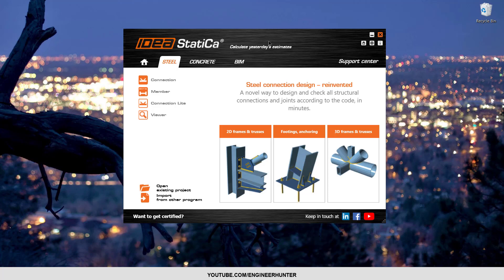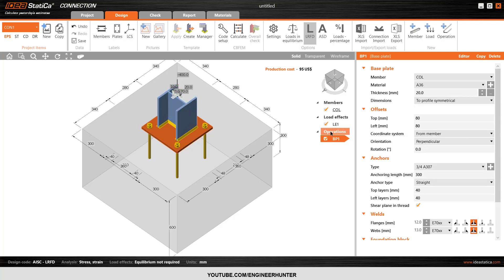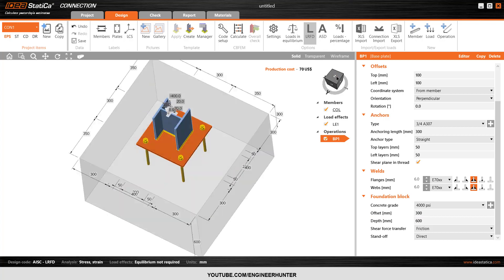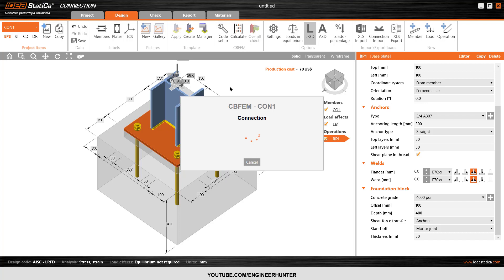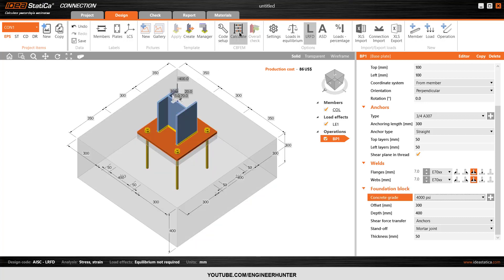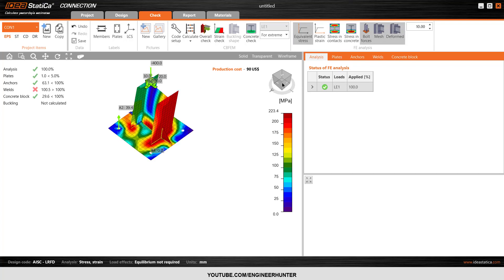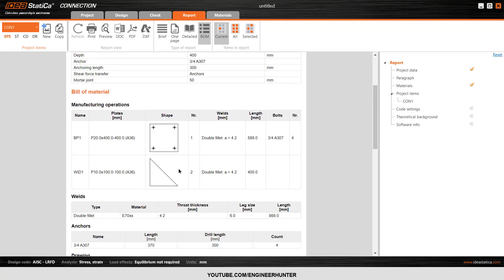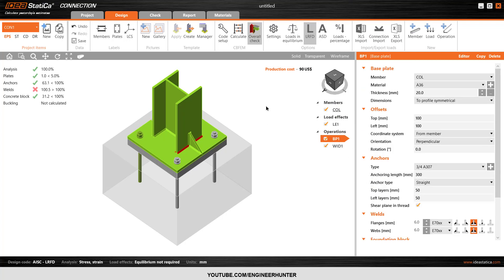IDEA StatiCa : Base Plate Design